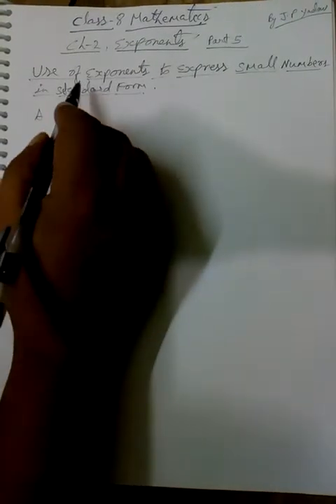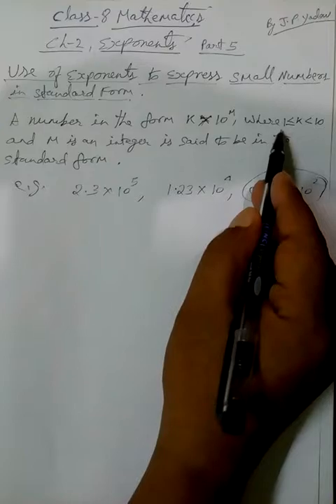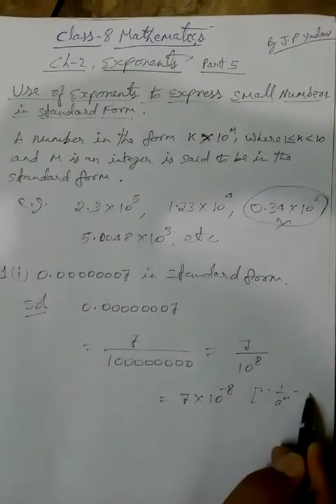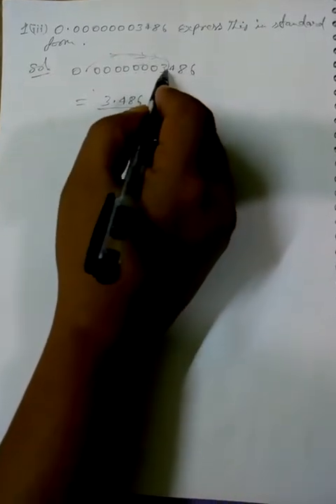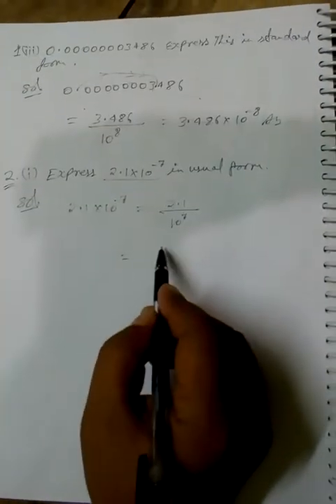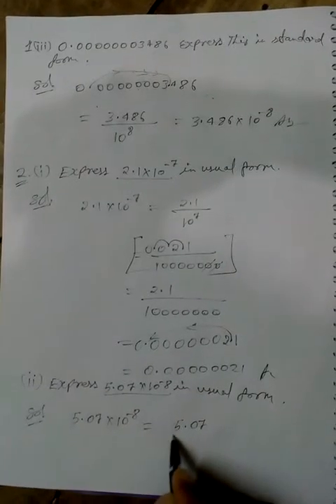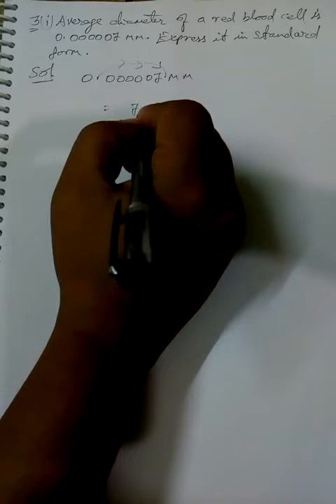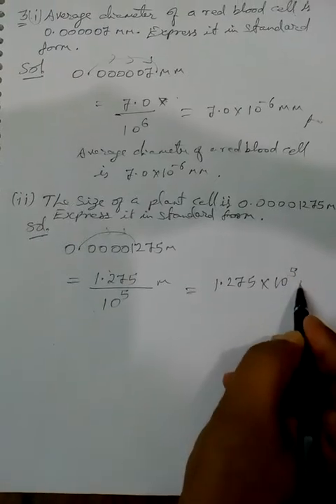Ch-2 Exponents Part-5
Class-8 Maths Ch-2 Exponents